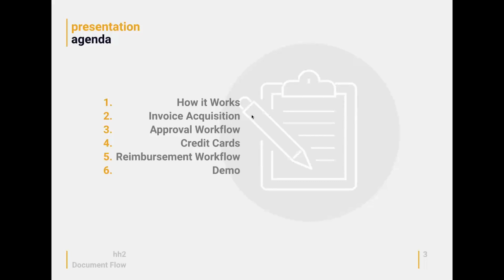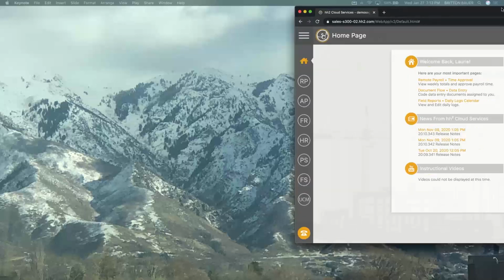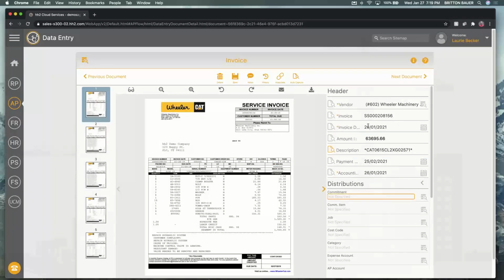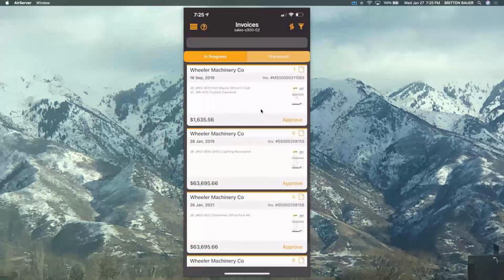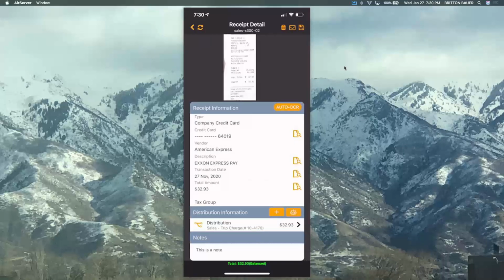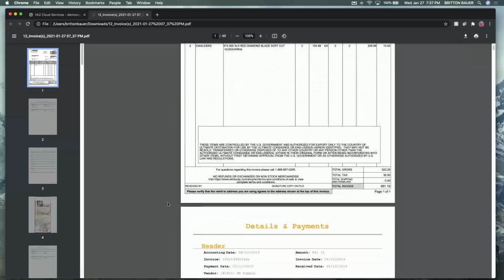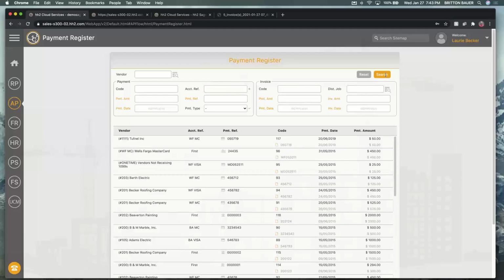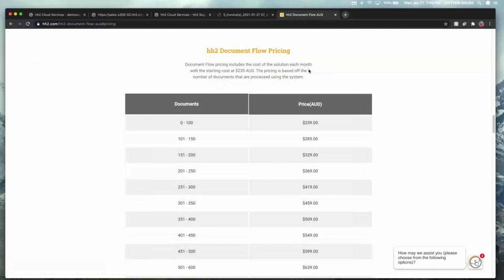Thrive Technologies HH2 Document Flow Demonstration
Thrive Technologies Product Demonstration webinar series.

In today's session, we demoed HH2 document flow.

Finally. A cloud-based AP Routing & Approval solution that won’t break the bank.

hh2 Document Flow provides a complete cloud-based solution built for construction with tools that let you capture and code invoices and credit card transactions, implement intuitive reimbursement workflows and give you a multitude of approval options. Best of all, you can code and approve at any time and from anywhere, all at a price that won’t break the bank.